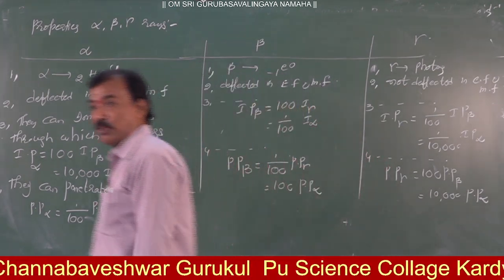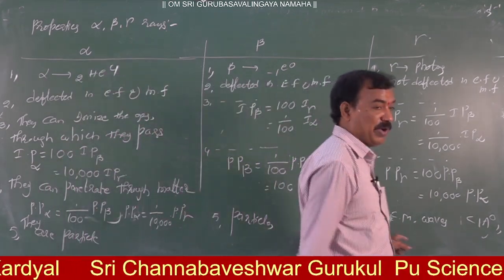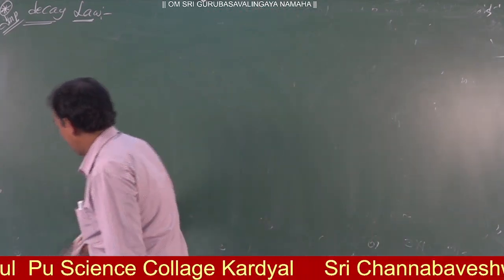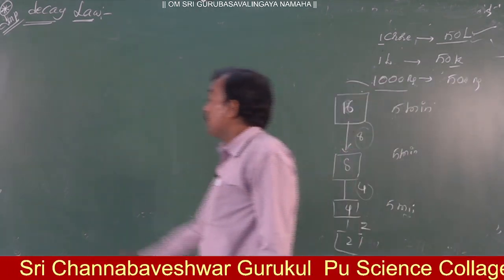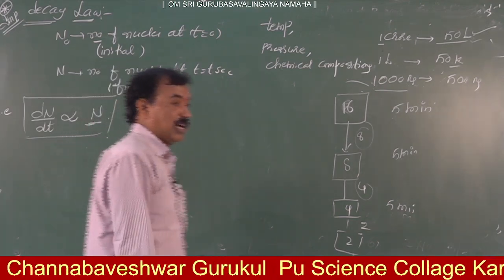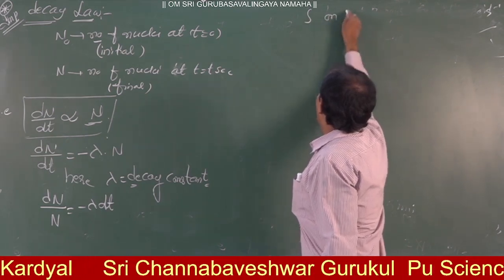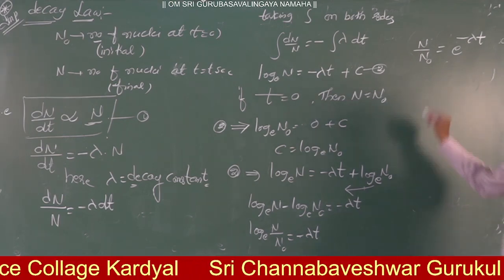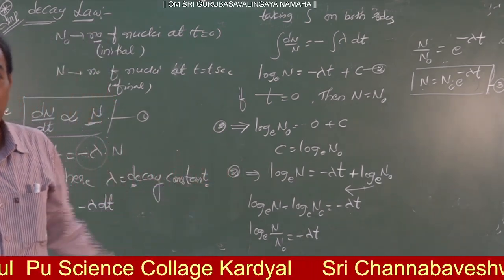Day-43 21 07 2021 Physics Karunakar Sir (Nuclear Physics)